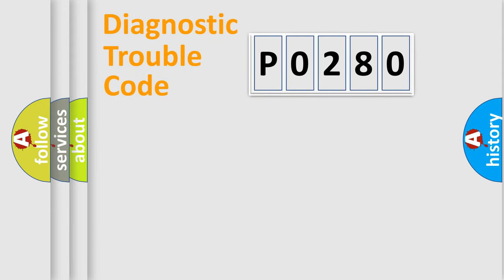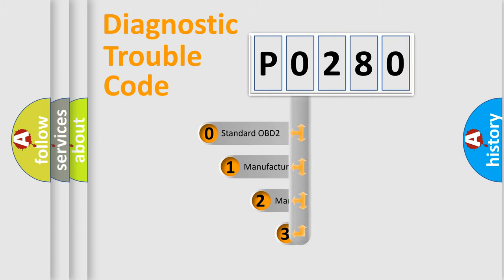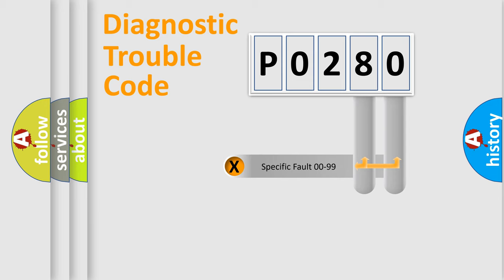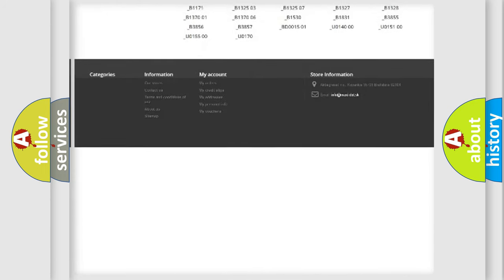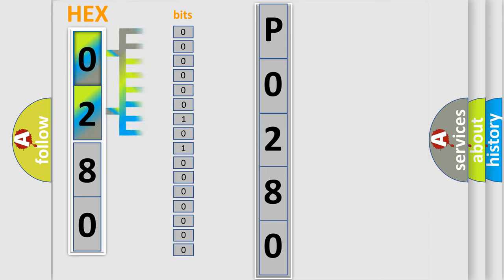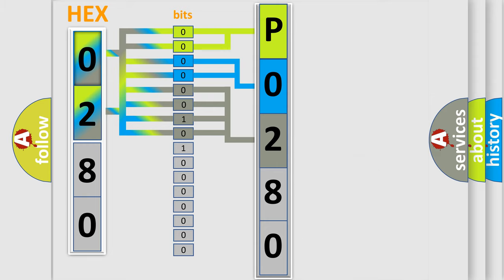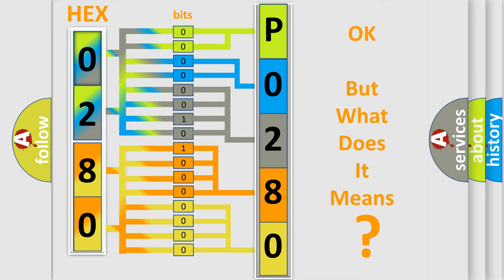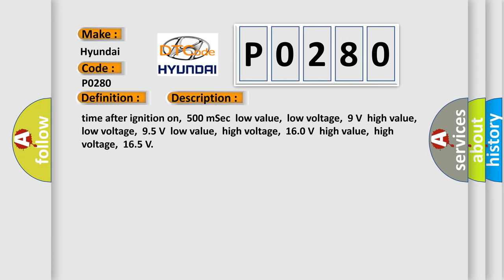DTC Hyundai P0280 Short Explanation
Contents:
0:21 Basic DTC analysis according to OBD2 protocol standard.
1:48 Insight into programming
2:58 A diagnostically understandable description of the Diagnostic Trouble Code
3:05 Basic error definition

Make:
Hyundai
Code:
P0280
Definition:
High Speed CAN Communication Bus
Description: